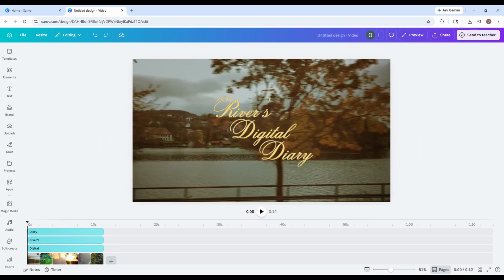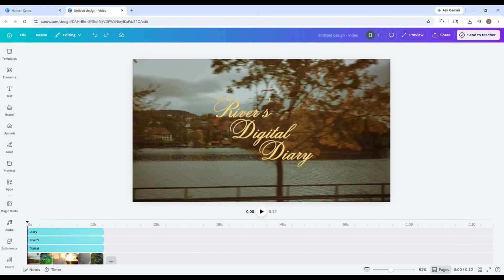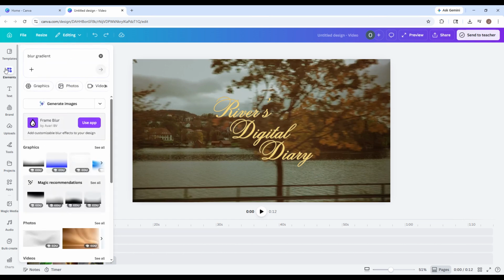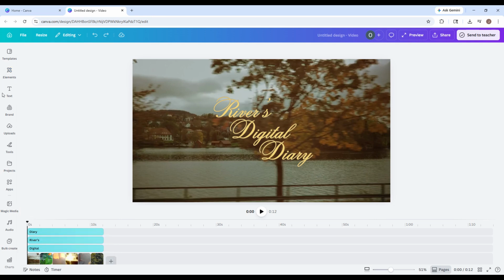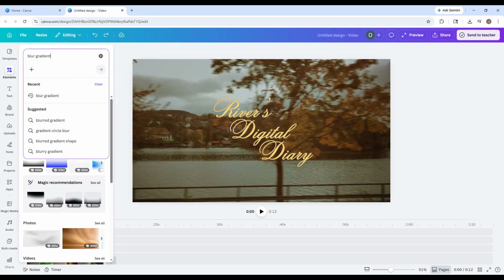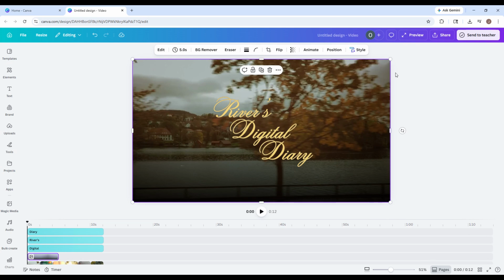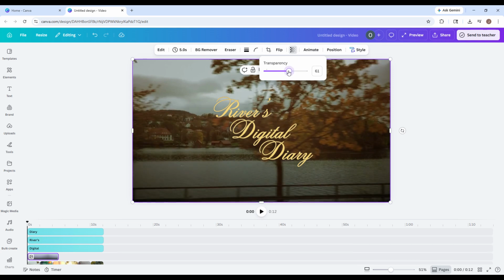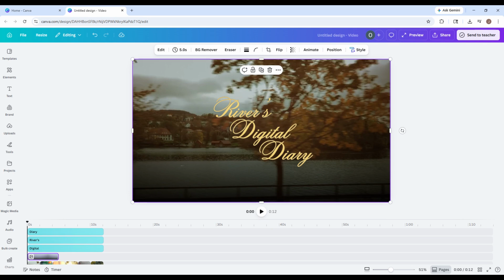How To Blur Video In Canva (Easy Guide)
Learn how to blur video in Canva using a simple blur overlay method. This quick tutorial shows you how to add a blur element, adjust transparency, and create a clean professional effect.

🕚Timestamps:
0:00 Intro
0:22 Open Your Canva Video Design
0:47 Select The Video Clip
1:02 Open Elements And Search Blur
1:24 Add A Blur Gradient Or Blur Square
1:44 Place And Resize The Blur Overlay
2:10 Adjust Transparency For The Right Blur Strength
2:33 Final Tips And Outro

✍️What You'll Learn In This Video:
• How To Blur A Video In Canva
• How To Add A Blur Gradient Or Blur Square
• How To Place A Blur Overlay On Video Clips
• How To Adjust Size And Position For Better Coverage
• How To Control Blur Strength With Transparency
• How To Hide Private Details In Canva Videos

💡Pro Tips:
• Use a blur square for faces, text, or sensitive info.
• Duplicate the blur element if you need multiple blurred areas.
• Lower transparency for a softer, more natural blur effect.
• Keep the overlay aligned with the video frame for a cleaner finish.
• Preview your video before exporting to make sure the blur stays in place.